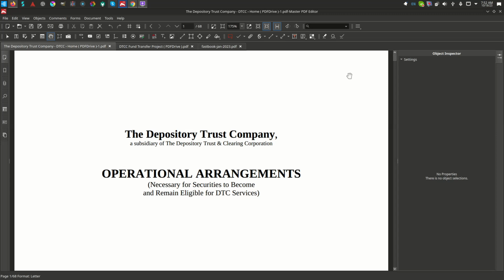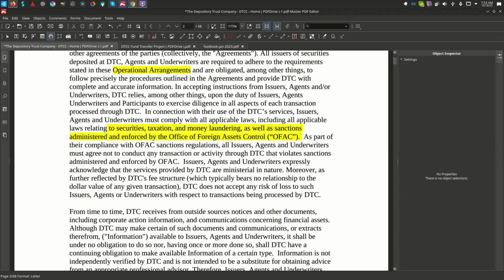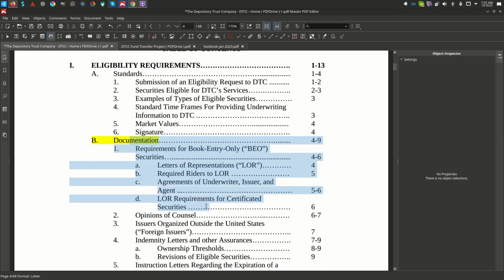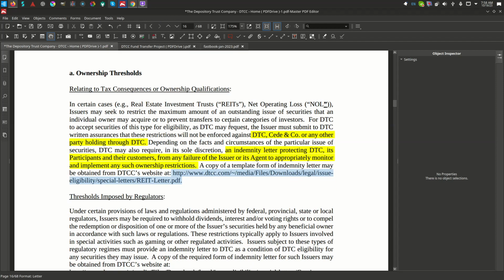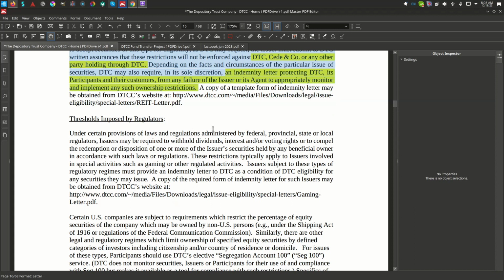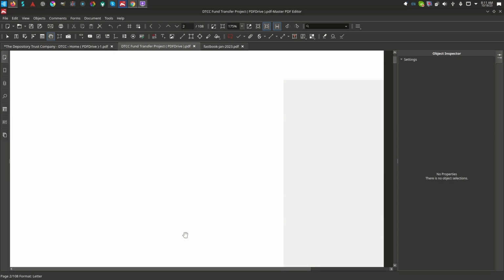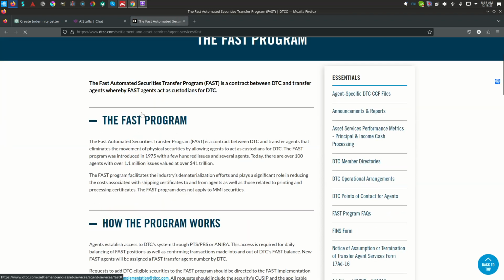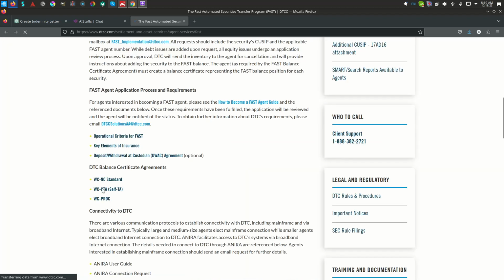DTC/DTCC/FAST Training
### Summary
The YouTube video discusses the DTC (Depository Trust Company) and DTCC (Depository Trust & Clearing Corporation) mechanisms related to M3 asset conveyances. The video covers topics such as eligibility requirements, ownership thresholds, indemnity letters, and the FAST (Federal Account Symbols and Titles) program, which allows agents to adjust balances representing securities eligible for DTC's book entry service.

### Highlights
- 📚 The video focuses on educating viewers about DTC and DTCC mechanisms for M3 asset conveyances.
- 🚫 It is not intended as legal advice, and compliance officers are encouraged to seek expert guidance.
- 📝 Topics covered include eligibility requirements, ownership thresholds, and indemnity letters.
- 💼 The FAST program is discussed, which allows agents to adjust balances for eligible securities.